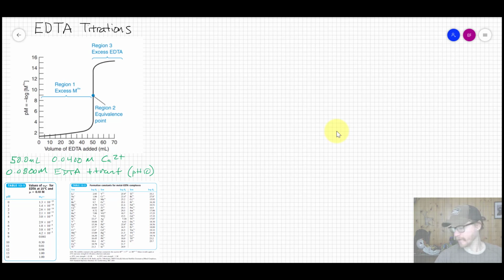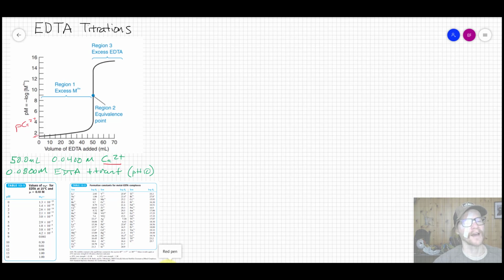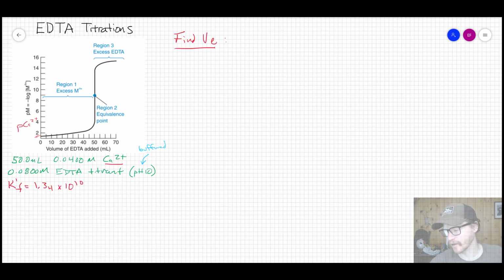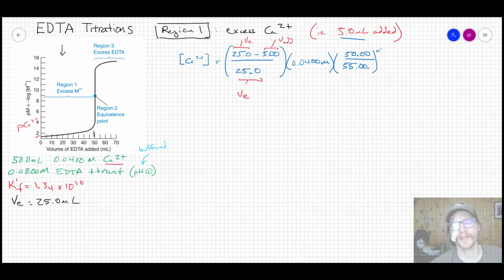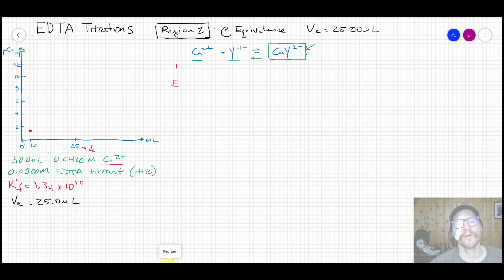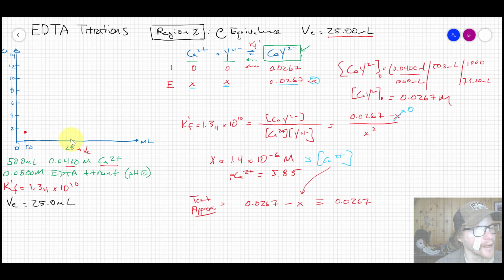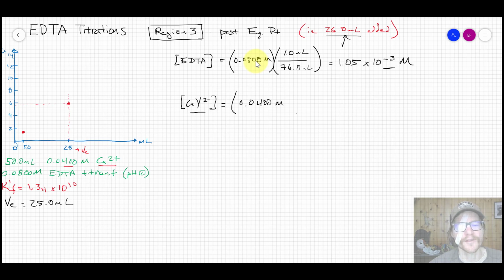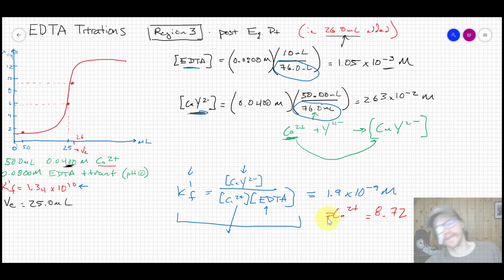12.4 EDTA Titration Curve